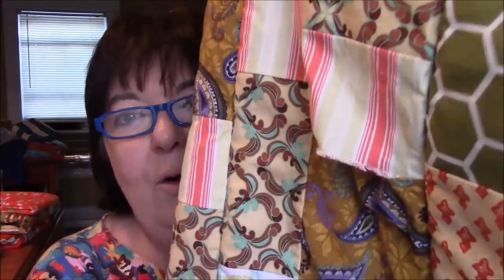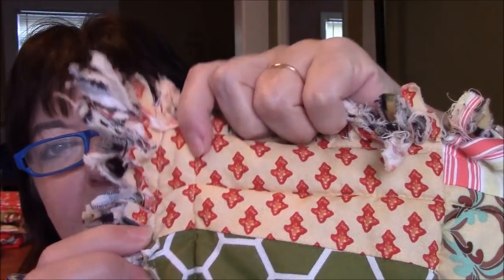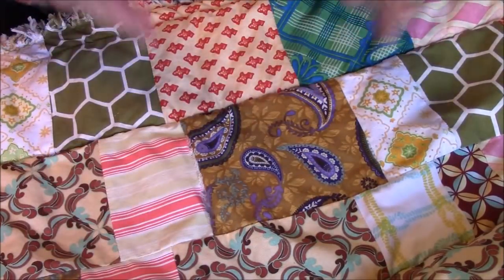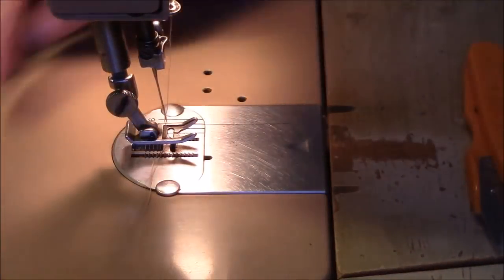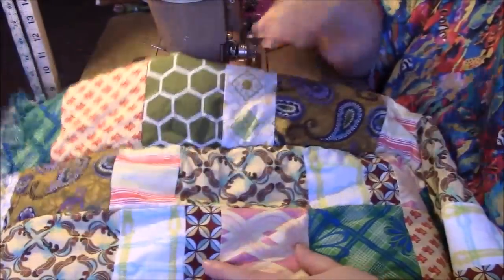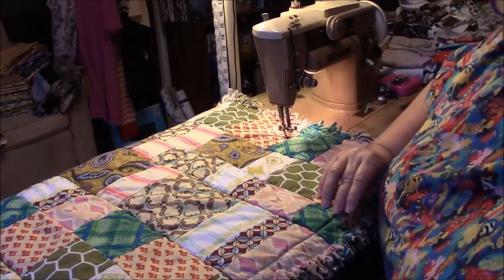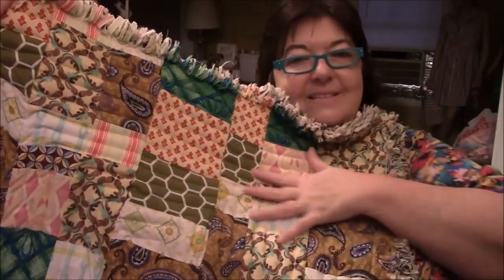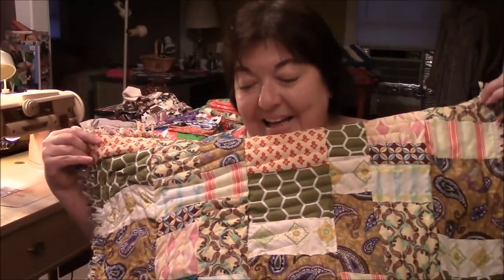Scrappy Hot Mess Quilt Tutorial | Strip Quilt to Patchwork Quilt | Ep. 4 - Final Episode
Hello peanut gallery!  This quilt ended up being a hot mess nightmare!  But I had fun during the process. And it is a cute quilt that looks like a 10 year old made it as their very first project ever. lol Actually, it's not all that bad. Yes it is. No it's not. Yes it is.  I hope it finds a new dog owner one day (UPDATE: any pet is fine!  I'm not against cats! Any pet at all works for me!). You can catch up on this series